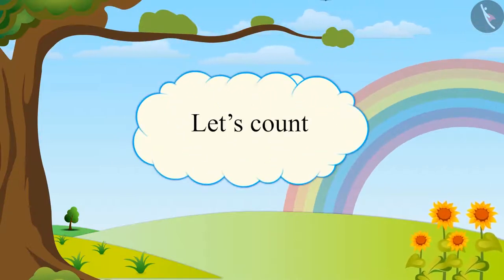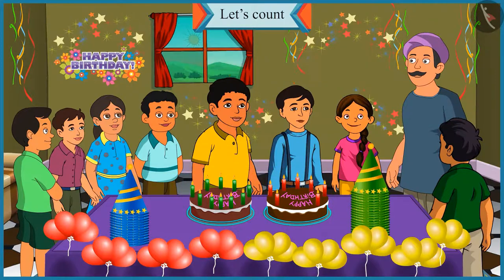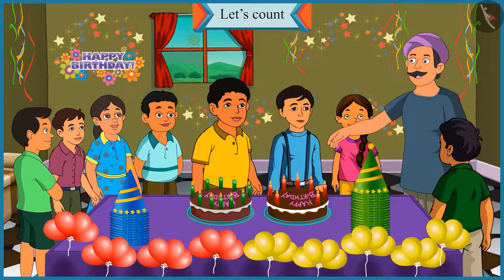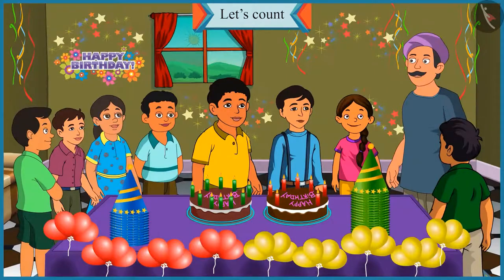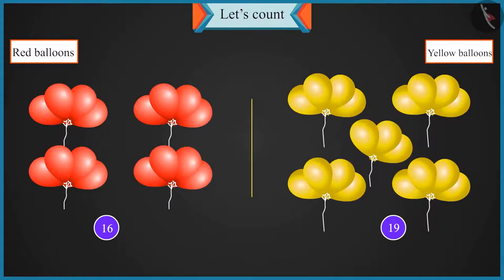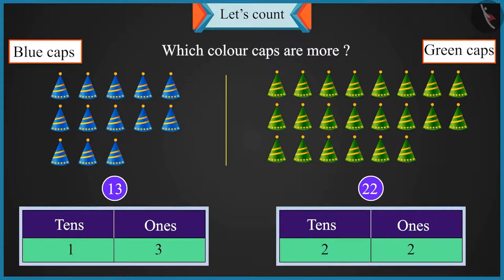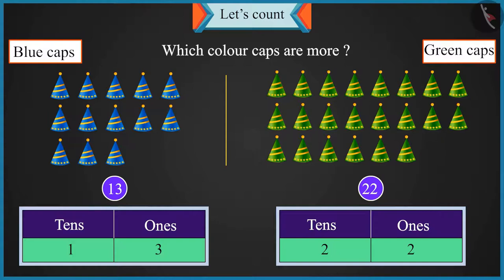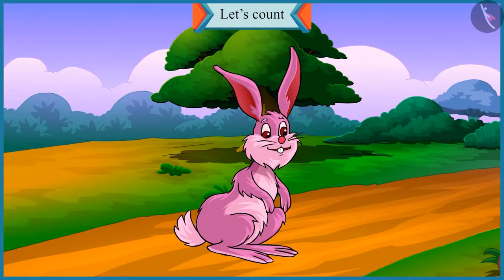Class 1 Maths Chapter 13 'How Many' (Part 2) Big numbers and Small numbers cbse ncert